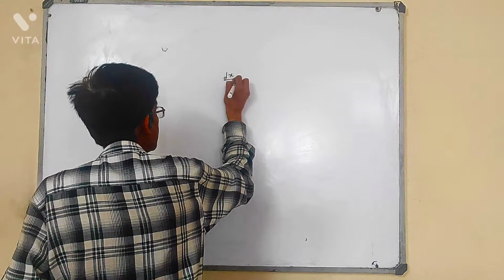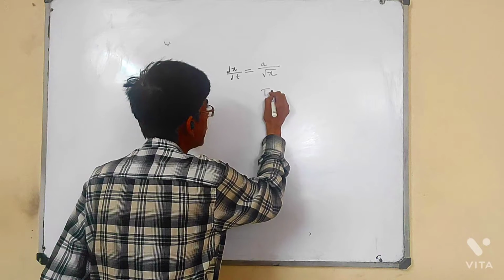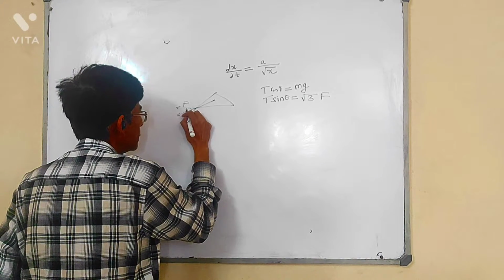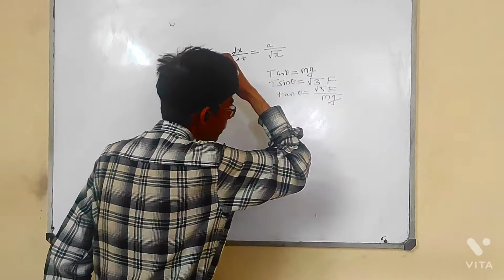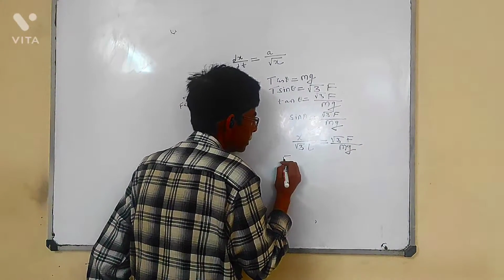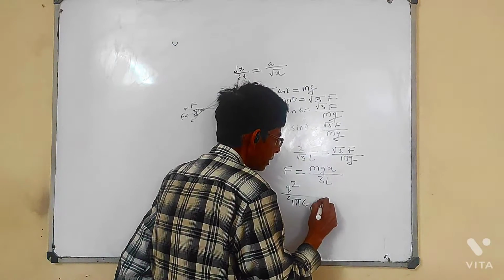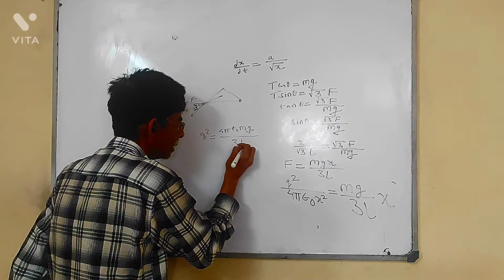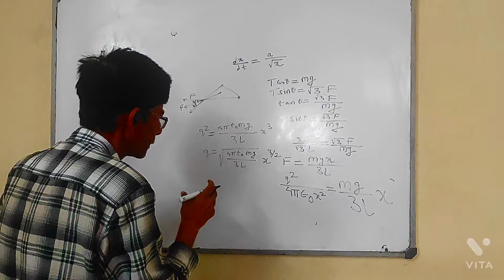Three identically charge, small spheres each of mass m are suspended from a common point by insulat